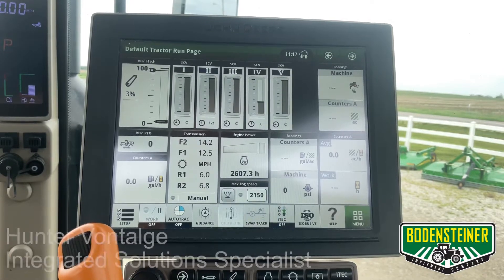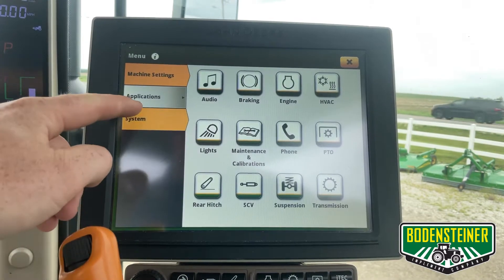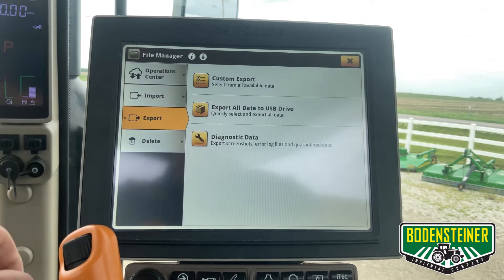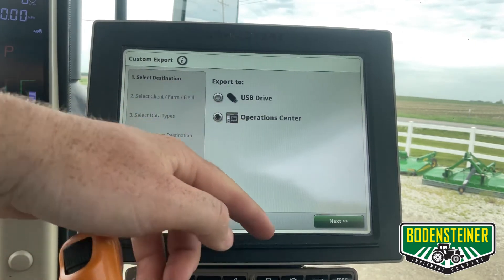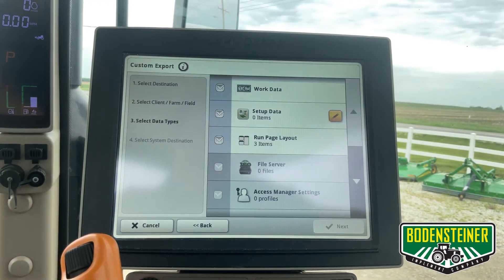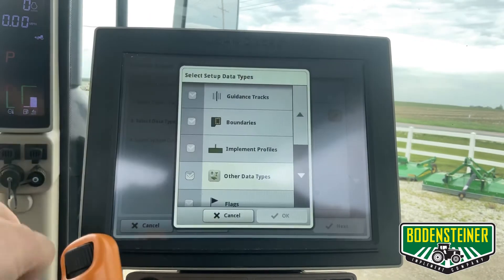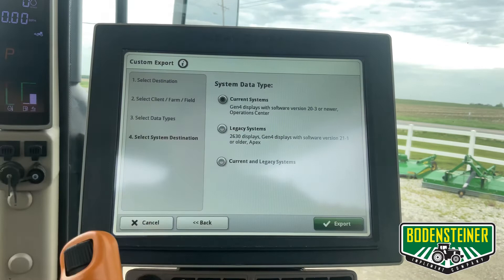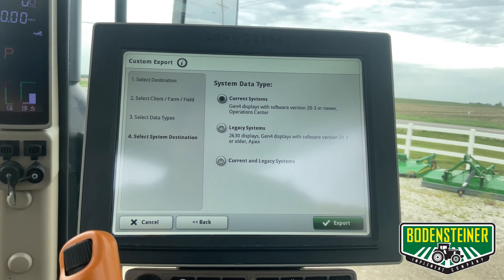Manually Export Data From a Gen 4 Display to Operations Center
In this video, we walk through how to manually send work data and setup data to Operations Center. This process is for 4600 and 4640 displays. It is necessary to manually send setup data to operations center from the Gen 4 display as fields, boundaries, guidance lines, and flags do not send to Operations Center automatically.